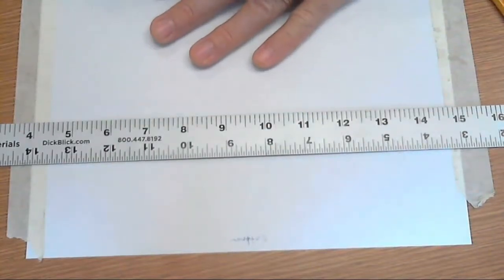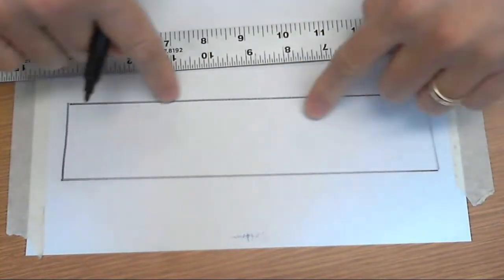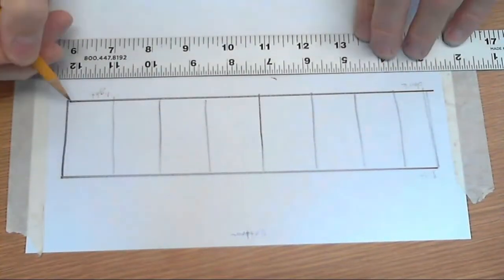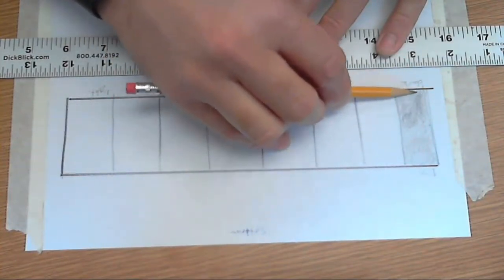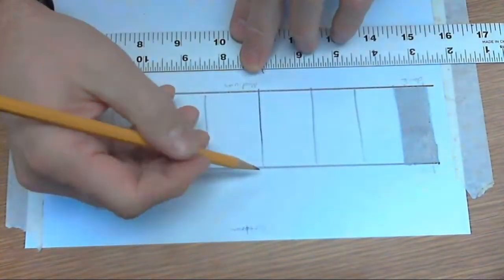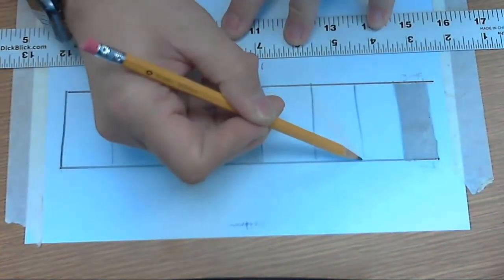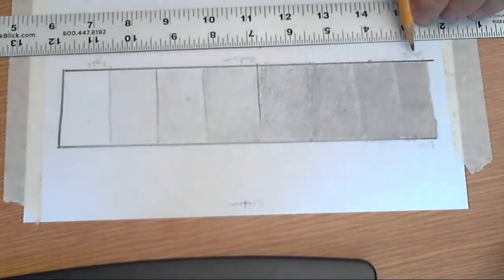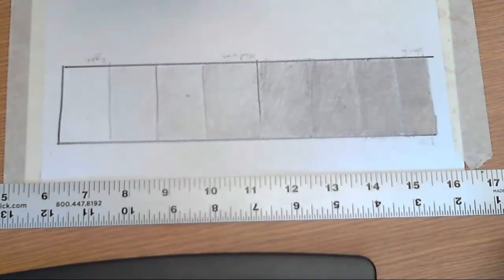value scale tutorial